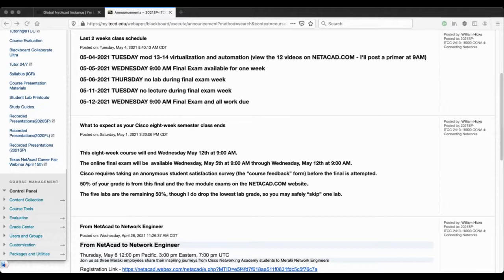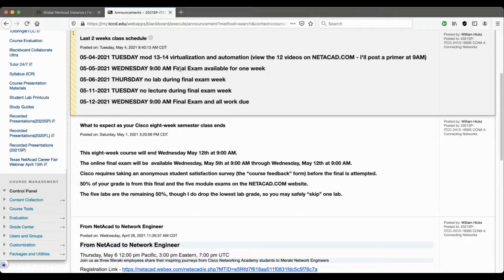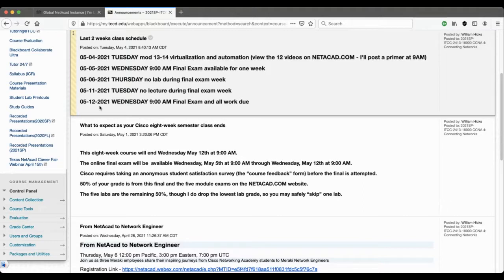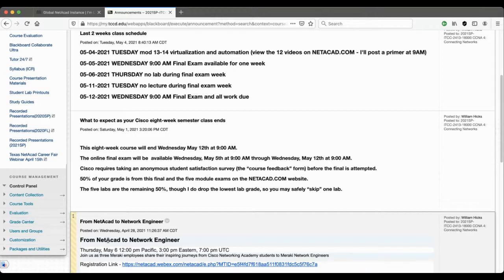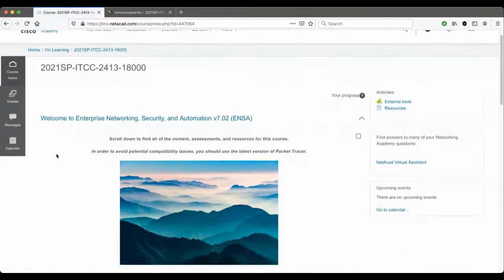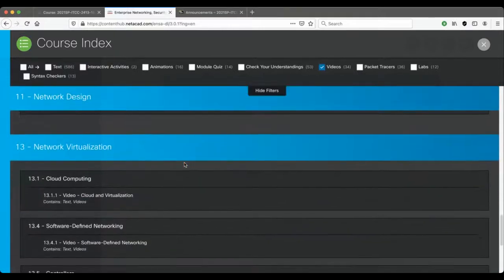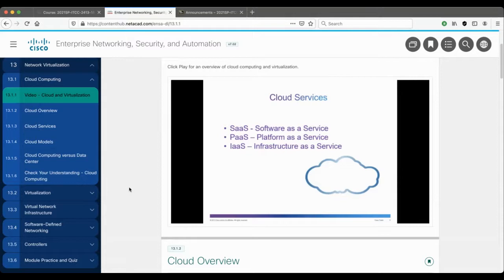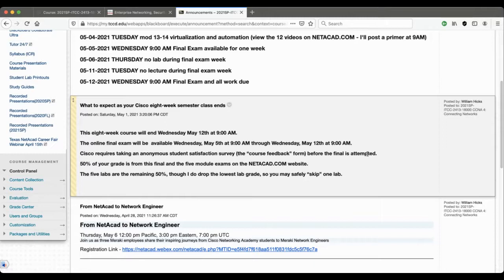Cisco CCNA 7.0 ENSA sorting videos out on NETACAD.COM 2021SP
How to use the index function in the online academy curriculum to quickly be able to view the imbedded videos in modules 13 and 14